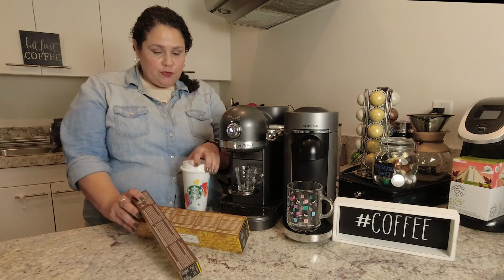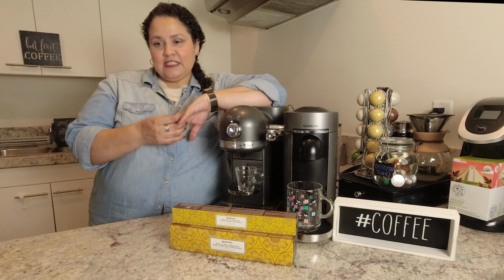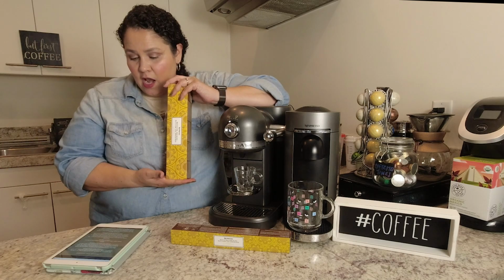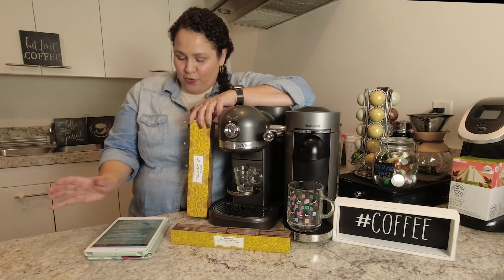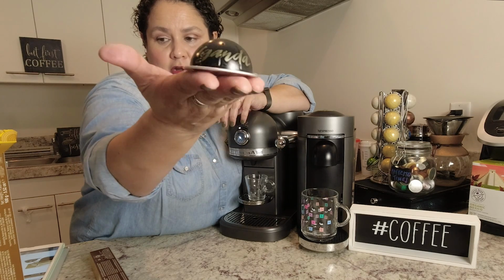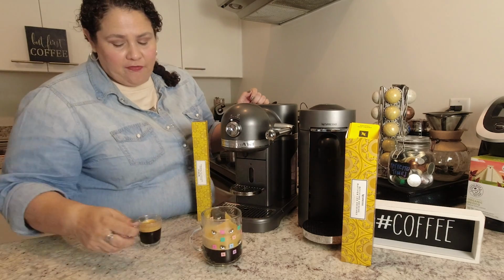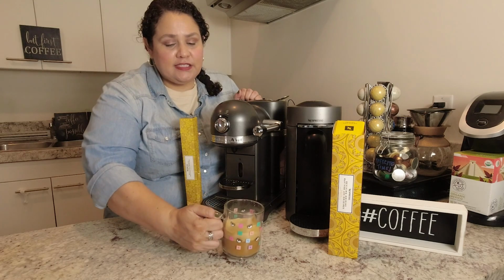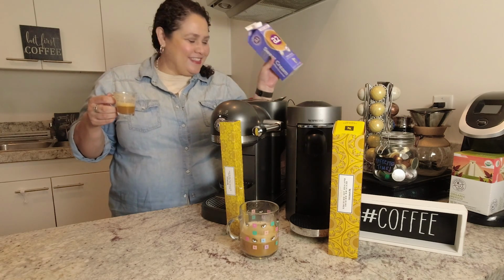Nespresso Uganda Reviving Origins Coffee - Does It Taste Best With Milk?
WELCOME TO HOUSE OF CID - WEEKLY VIDEOS
This video is a review and taste test of Nespresso Reviving Origns Amaha awe Uganda for Vertuo and Original line.  Both capsuels are espresso, with Vertuo being a grand lungo and original a regular espresso shot. Watch the video for all the details and see what I think of Uganda coffee.
Also don't forget to enter giveaway, read below for the details.

2. Leave a comment on this video and add (Giveaway Cold or Giveaway Hot) to identify which Starbucks cup you would like to win!
3. Make sure to watch all the video for the Reviving Origins Reviews to enter gvieaway on each video.
4. Three Winners will be selected random from those videos.

Timecode:
0:00
0:28 Intro
1:04 Nespresso Uganda VL & OL
5:05 Uganda Info
9:00 Opening and Revealing Capsules
10:07 Brewing and Tasting Coffee
11:55 Tasting with creamer
14:27 Final Thoughts
15:30 Outro

Have you watched our other videos, go check them out!

Weekly videos posted and some times we upload extra videos.

Gear and tech used to make this video.

Let's be friends on  IG & FB , follow for more content and behind the scenes.

Video Production by @nvromedia @cidink
Music Dance Pop Sunbathing

All opinions expressed belong to House of Cid. We are not professionals or experts, we just love all things coffee!!